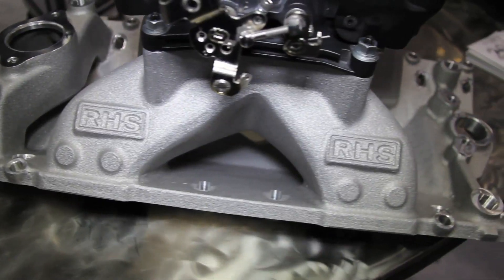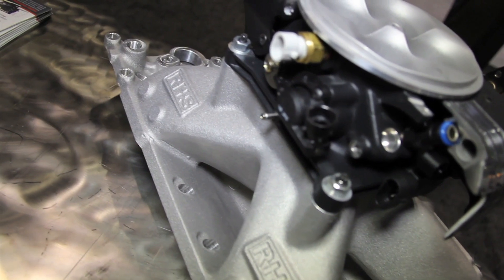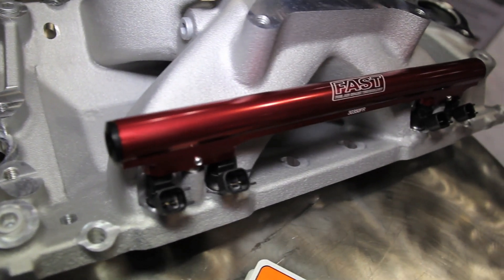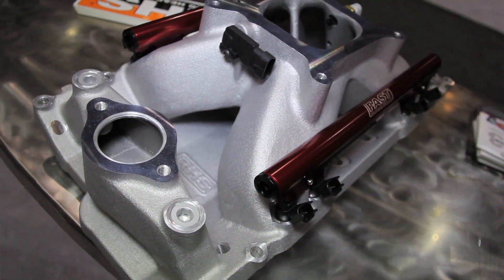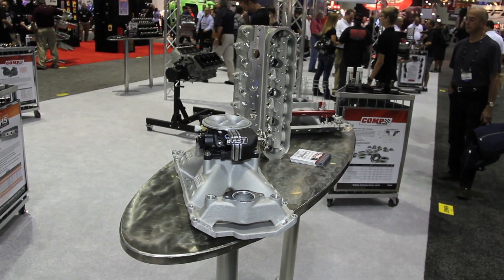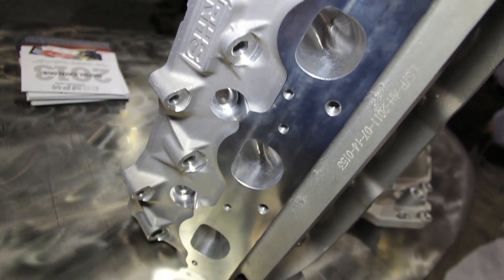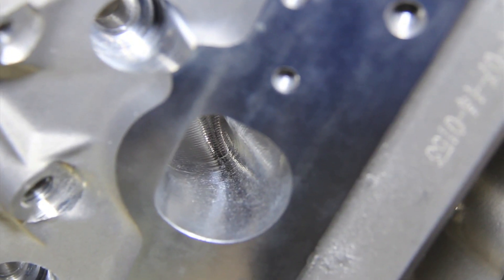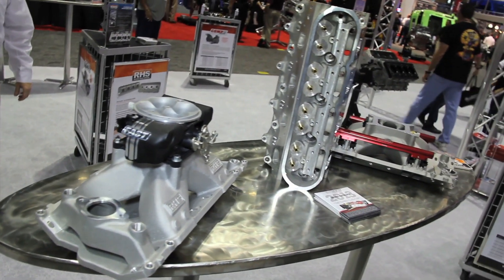RHS debuts two new intake manifolds and a big port cylinder head at PRI 2012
RHS now offers a big port cylinder head that features a 300cc intake runner. Also on scene are the RHS carburetor style and EFI style intake manifolds. Check it out at PRI 2012.